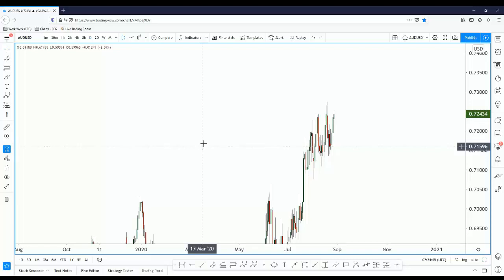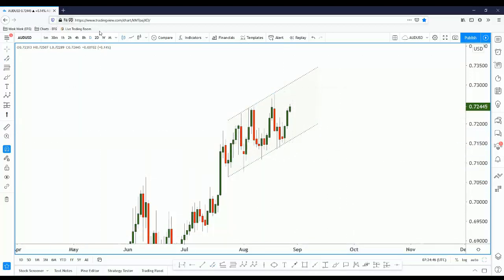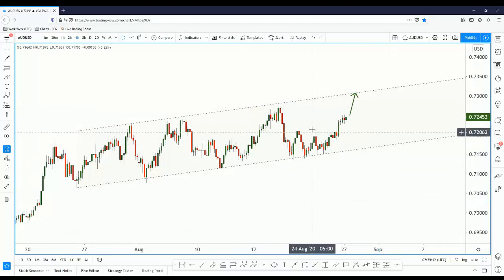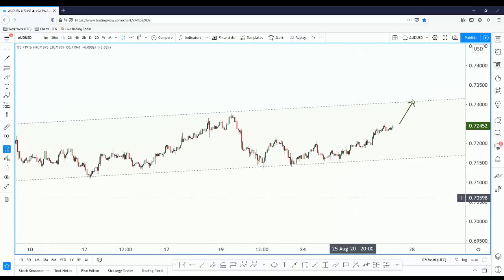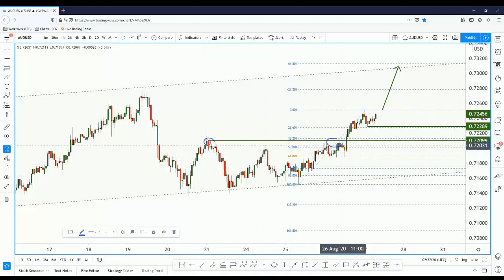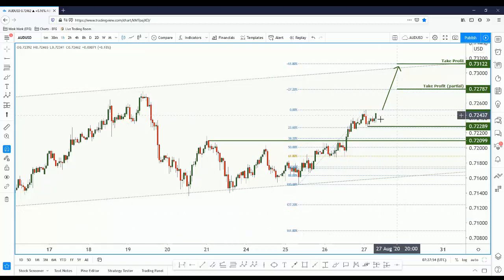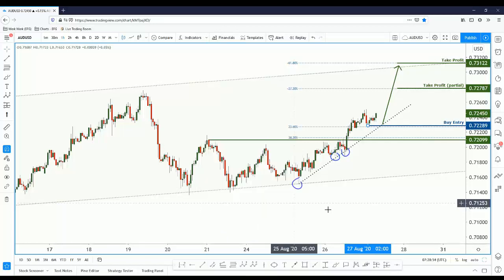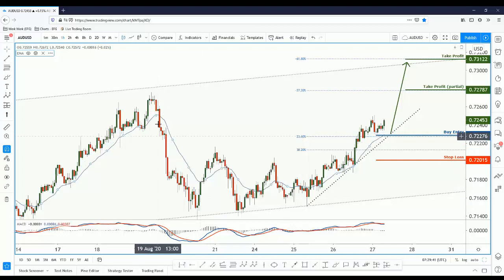Forex forecast 08/27/2020 on AUD/USD from Dean Leo